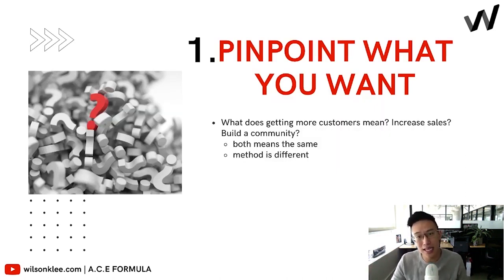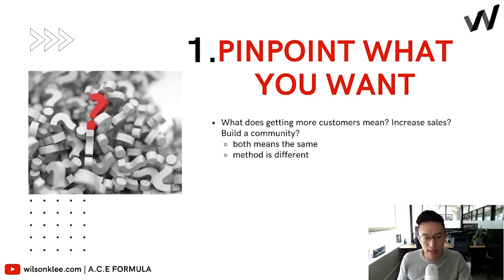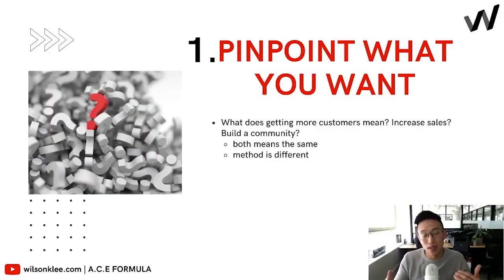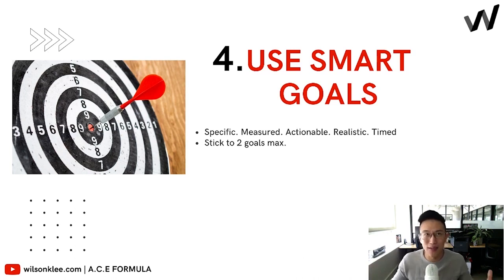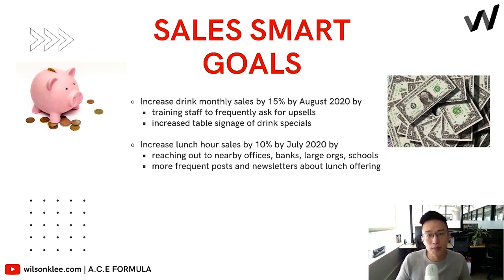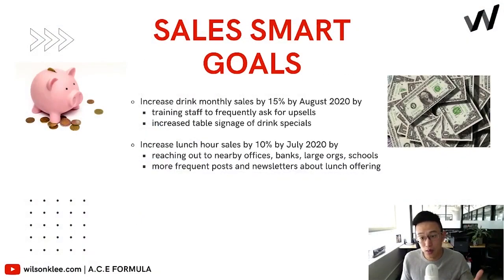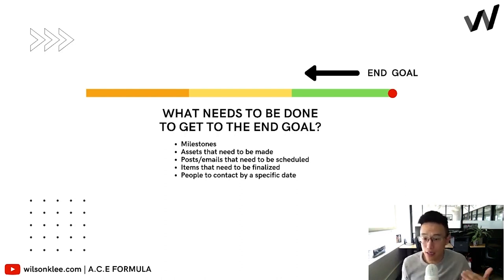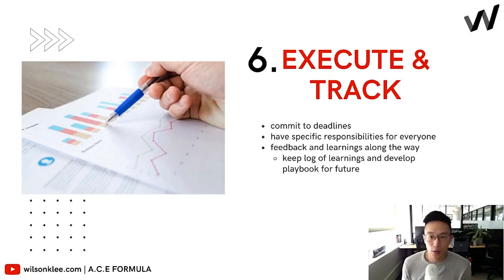Restaurant Marketing 2022 How To Create A Restaurant Marketing Plan in 7 Steps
A lot of new restaurant owners and food business owners make the mistake of not creating a marketing plan correctly. They end up getting overwhelmed, stuck figuring out why their marketing efforts aren't working, and just straight up frustrated. Whereas, if you create a restaurant marketing plan with all the right elements, you'll be in the best position to see meet your objectives and get the right feedback to move your restaurant business in the right direction.

So if you're looking to learn how to start a restaurant business, how to market a restaurant, how to market a food business, how to market a food truck, how to market a coffee shop, how to create a marketing plan, or you're part of restaurant management, then keep on watching!
🍽 Start A Restaurant Business or Storefront Food Business